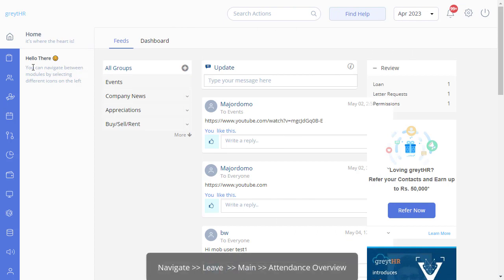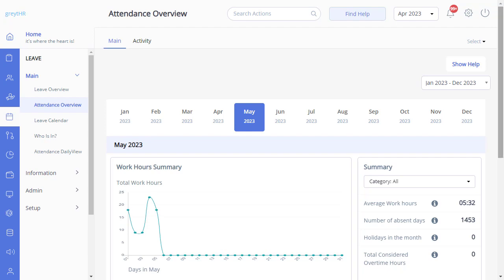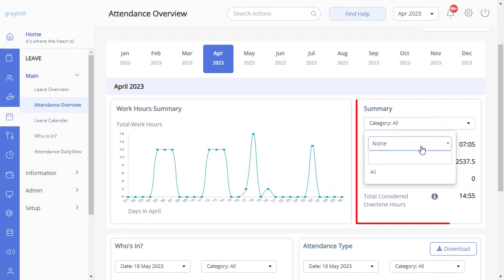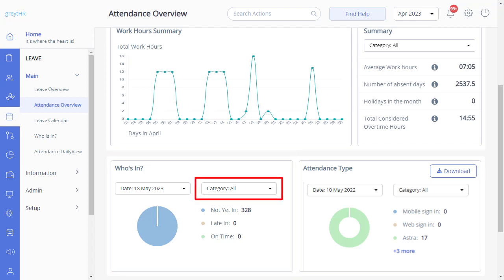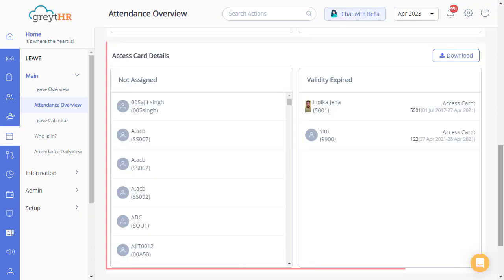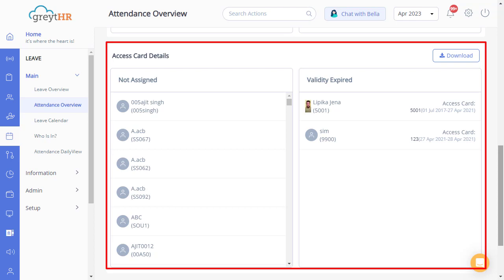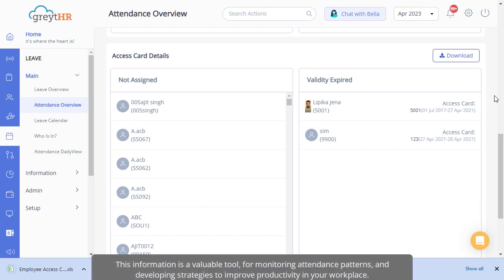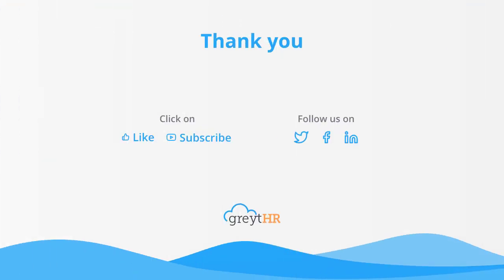View Employee Attendance Summary at a Glance on greytHR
The Attendance Summary provides a comprehensive summary of employee attendance patterns facilitating efficient time management and strategic decision-making.